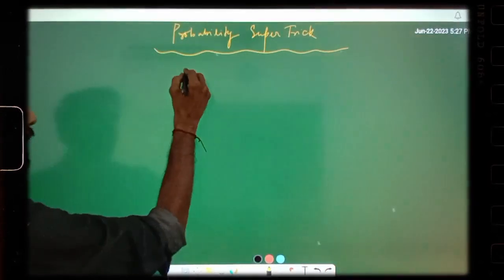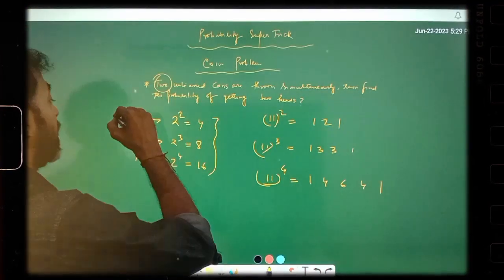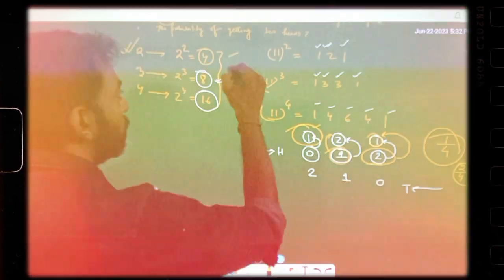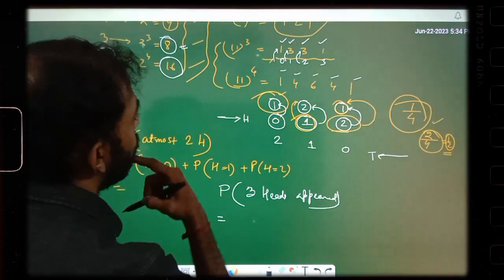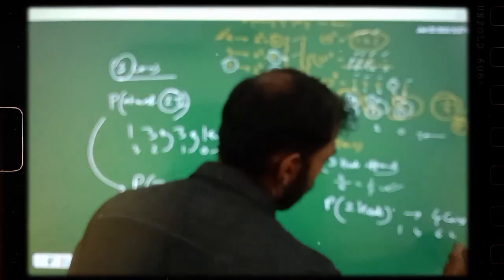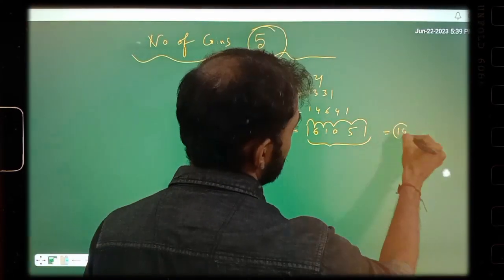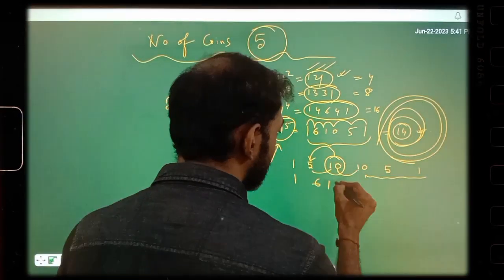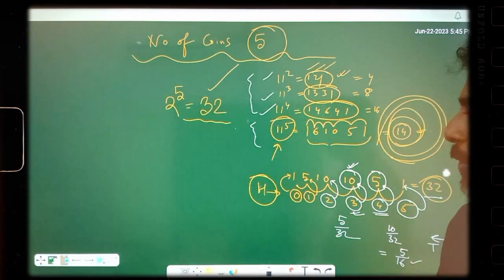Superb Probability Trick।।Solve Probability in 5 seconds।।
Probability shortcut tricks।
Solve Probability in 5 seconds।

Even it's useful for your board exams as well.
Here we are discussing about coin related probability problems ,at first we started with 2,3,4 coins and ended up with 5 coins probability problems,super technique implemented here,just adopt it and then apply it,I am sure that you will do those sums in 5 seconds,yes you read it right,YOU ARE GOING TO ANSWER PROBABILITY COIN RELATED PROBLEMS IN 5 SECONDS,just go through the video,comment me about the video,like the video and share with others.

Lots of love. 💞
infinity(kuntal Chatterjee)
♾️ Infinity ♾️
❤️Your limits are somewhere up there, waiting for you to reach beyond infinity. ❤️